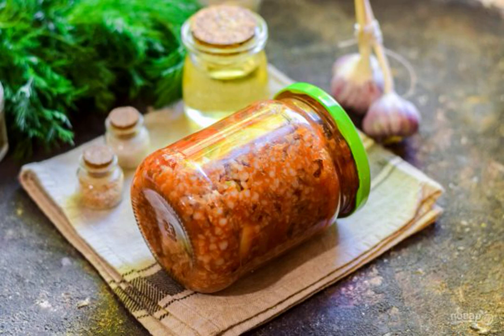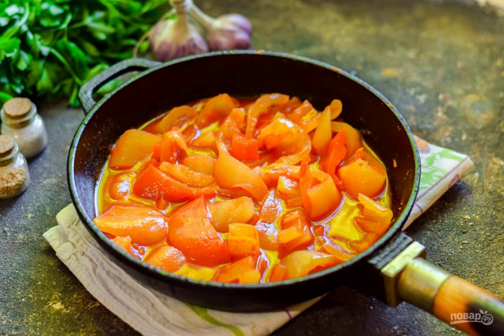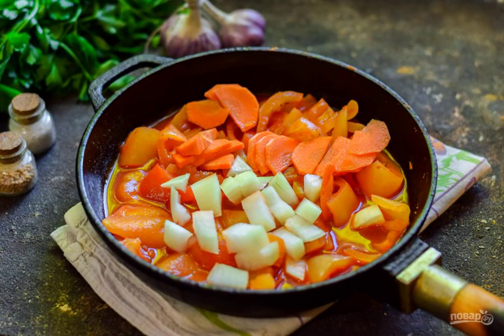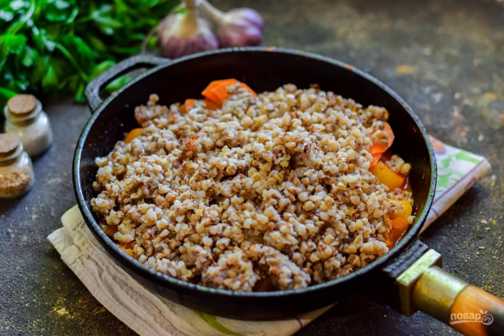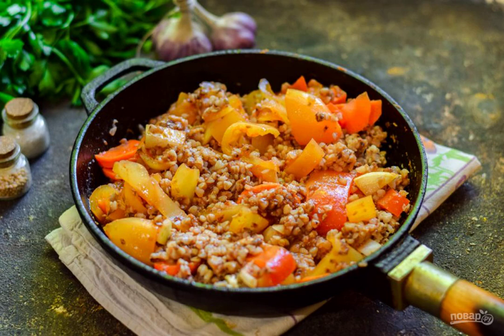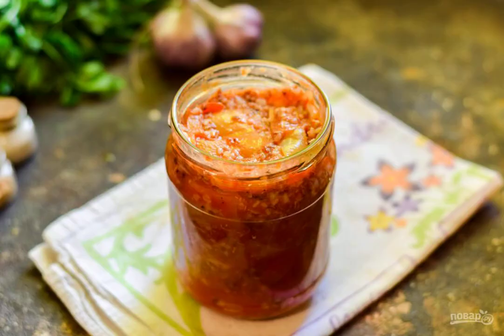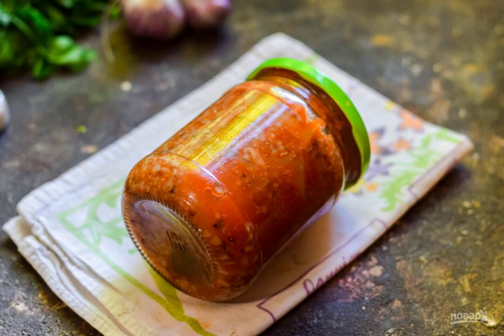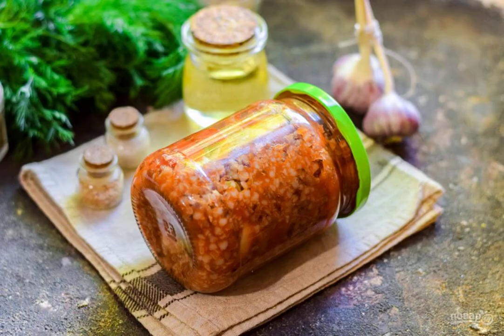Buckwheat with vegetables for the winter. Recipes for every day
Simple blanks sometimes make us a huge revenue. Therefore, today we are preparing buckwheat with vegetables for the winter. It would seem that there is always porridge at hand, but there are no fresh and fragrant vegetables.

Ingredients:
Buckwheat porridge-300 Grams (boiled), Carrots-70 Gram, Onion-70 Grams, sweet pepper-250 Grams, Tomatoes-800 Gram, Salt-1 teaspoon, Sugar-0.5 teaspoons, Vinegar 9% - 1 tablespoon, Vegetable oil-1 tablespoon,